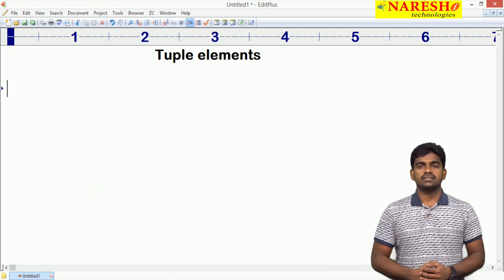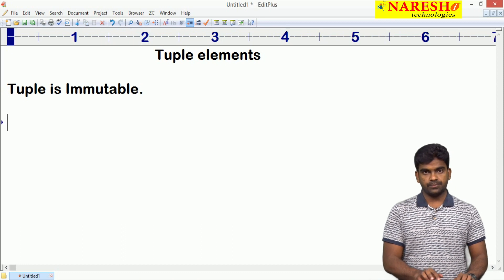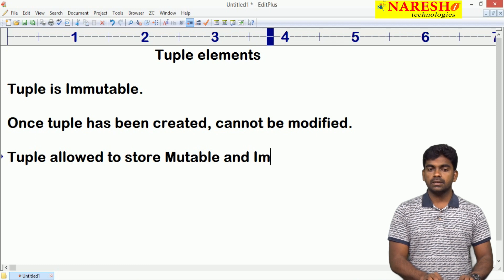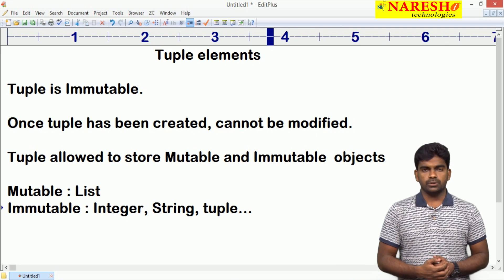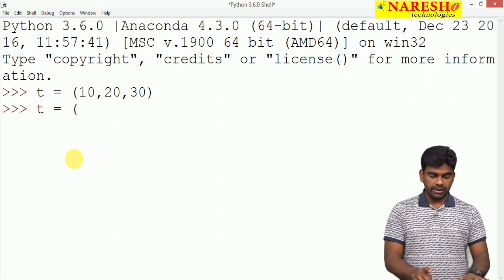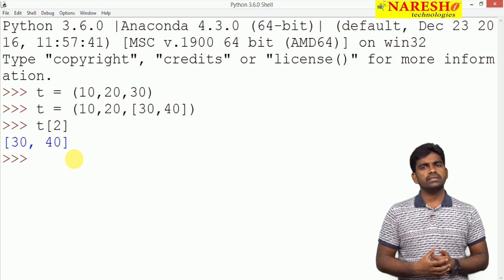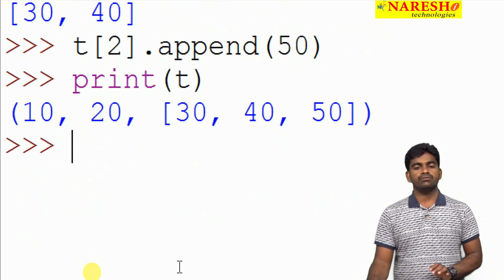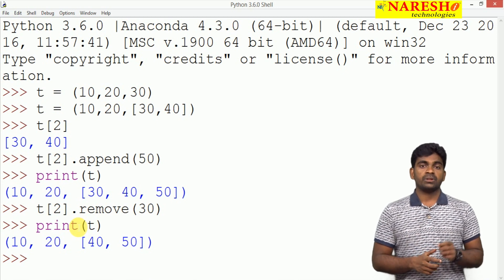Tuple Elements in Python | Collection Data Types in Python | Python Tutorial